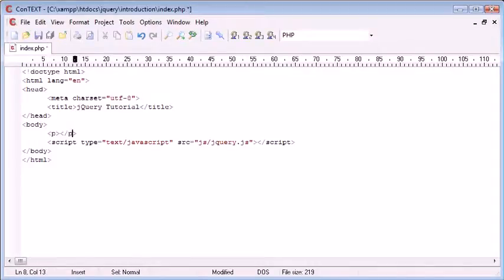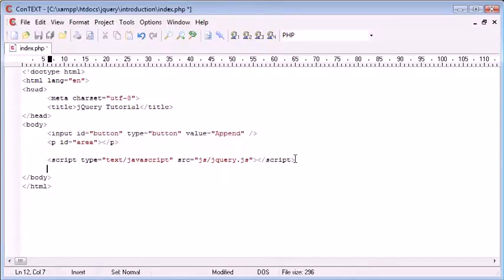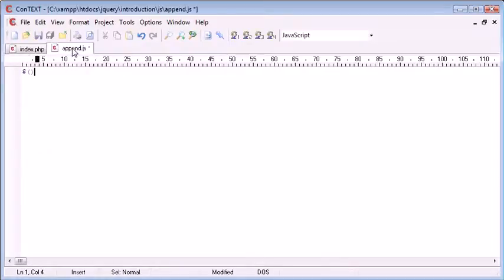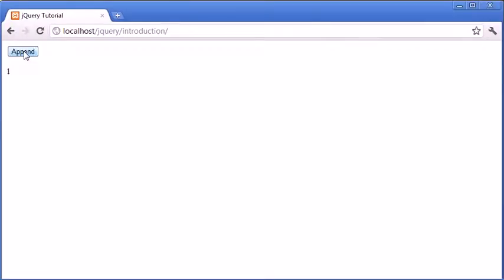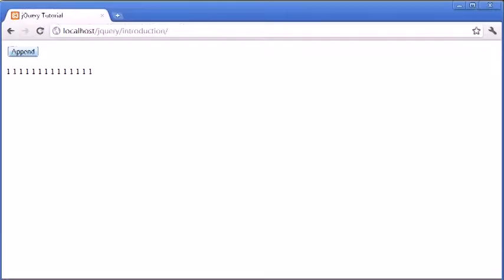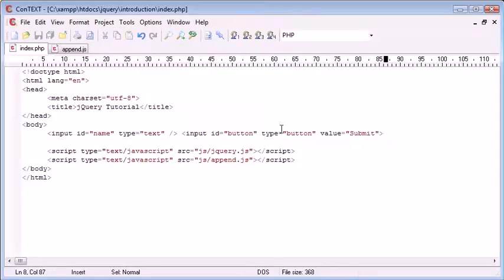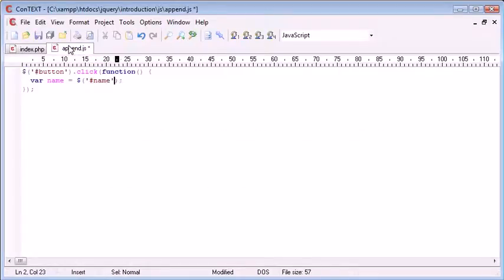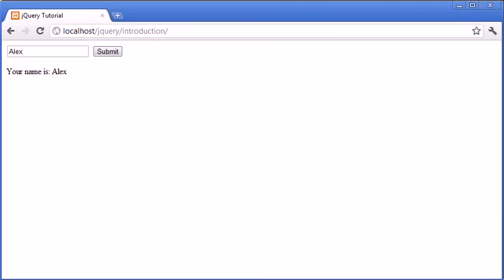jQuery Tutorial 78 append